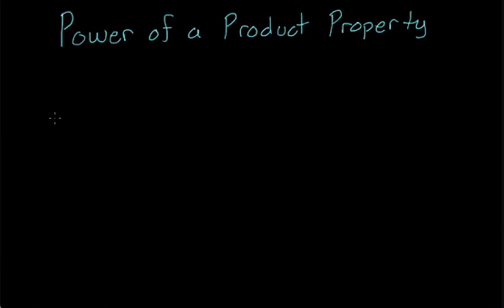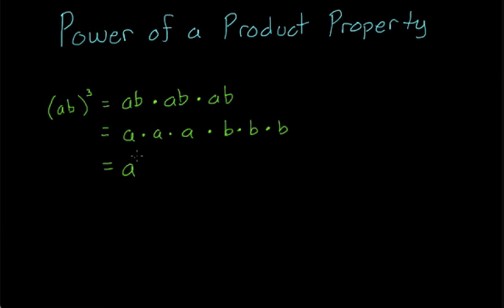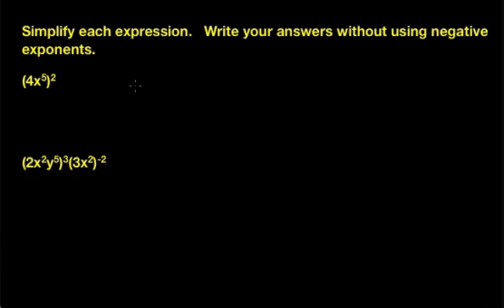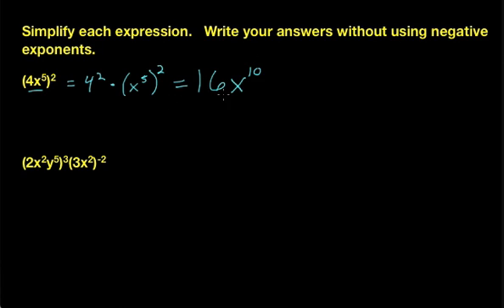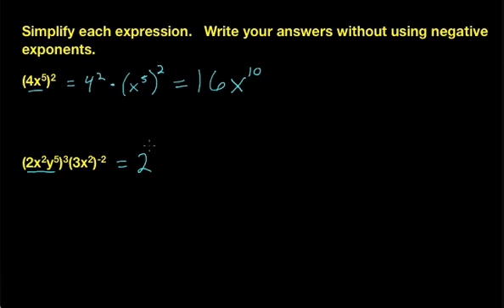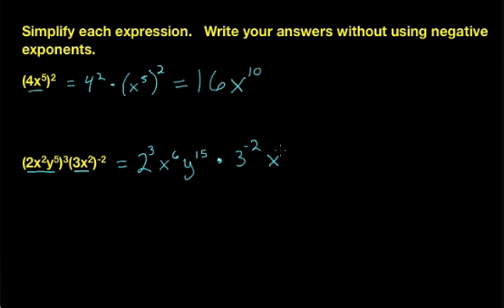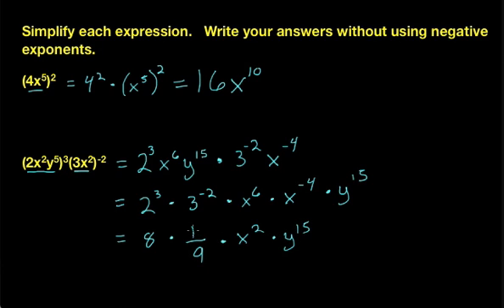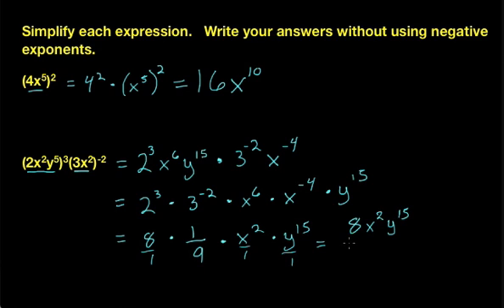Power of a Product Property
Educational video: Explains the Power of a Product Property